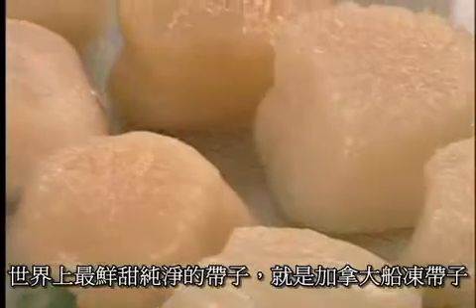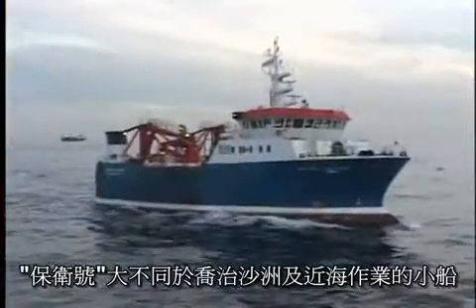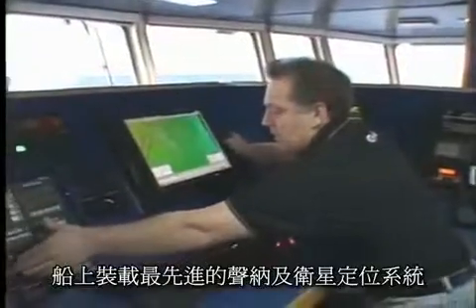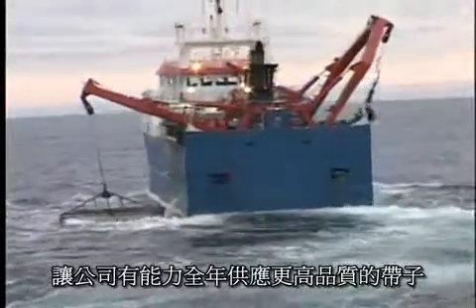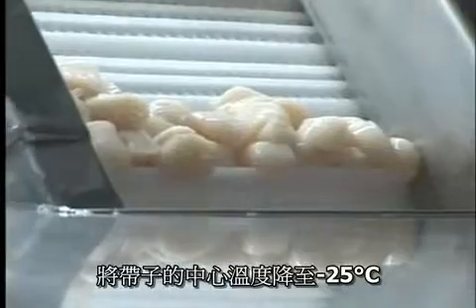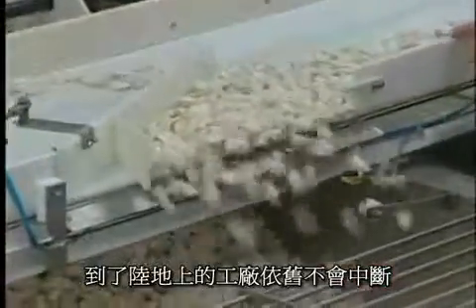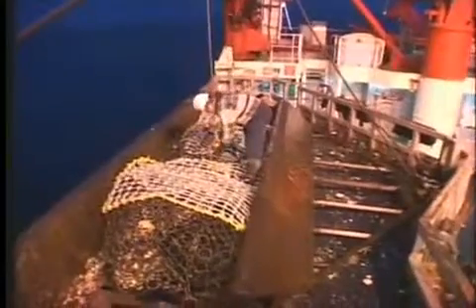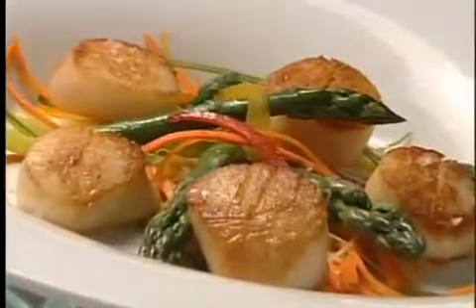新鮮的新定義-1